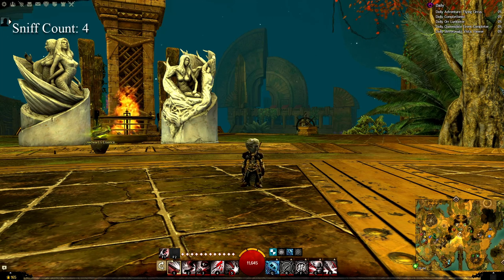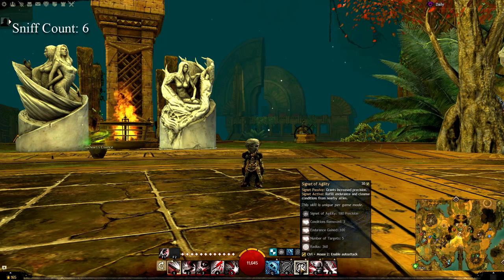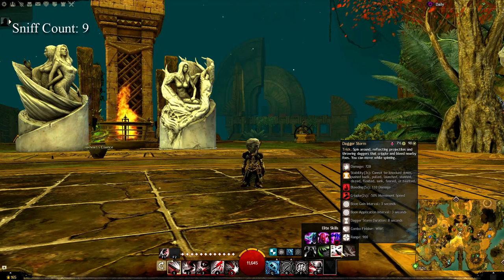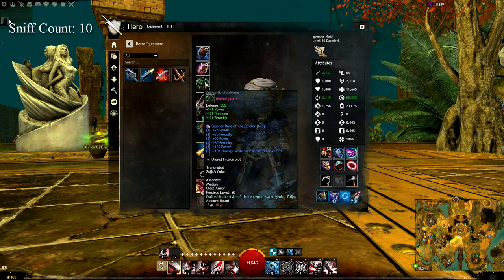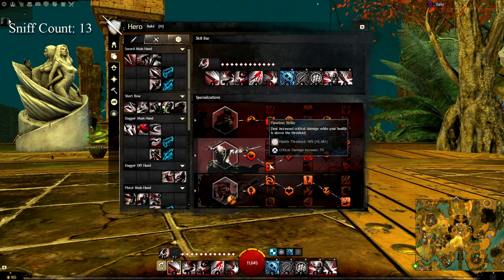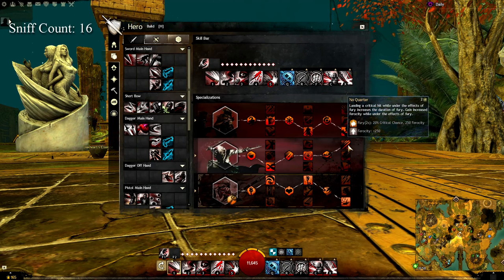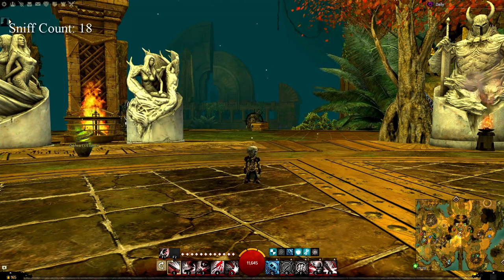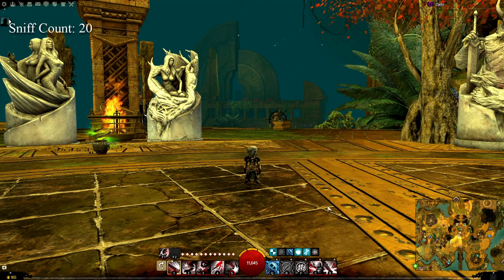GW2 - Get to know your profession: Thief (Basic PvE Guide)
Well it finally came guys! Sorry for the long delay, but this is the 9th and final basic guide video. Hopefully the sniffing and occasional cough is tolerable. Apologies for that, I actually even forgot the warning but by the time I spotted that, my hayfever was back so I decided it was just better to get it out.

WARNING: This video is intended as a BASIC guide and as such will contain basic information and is not suitable for people who fully understand how the daredevil works. There you go, a warning of sorts :)

Thief is a fun and simple profession to play and get decent damage. Highly recommend especially for TRUE beginners.